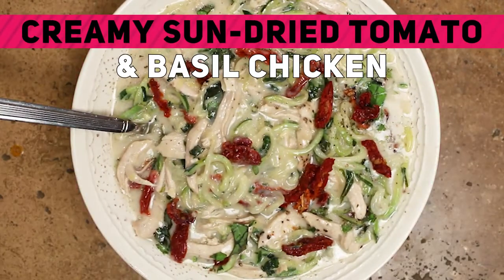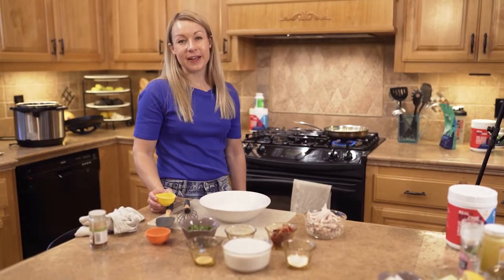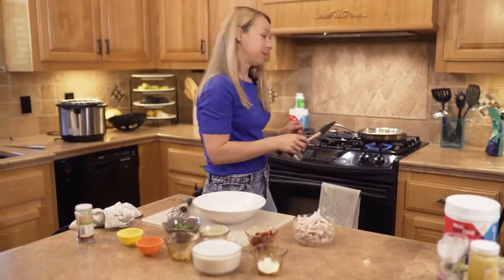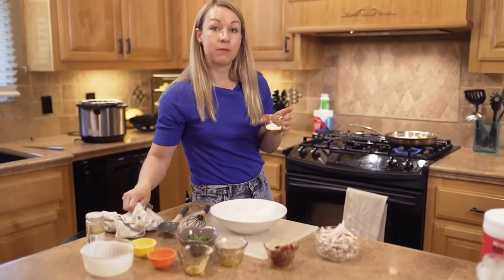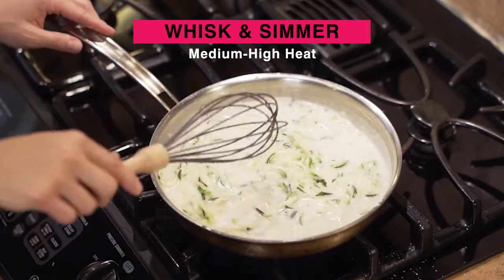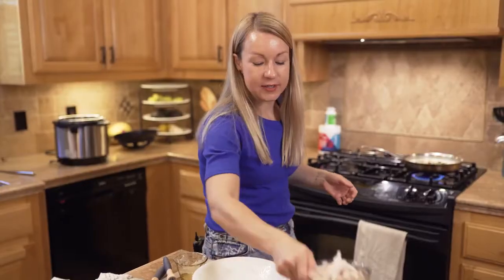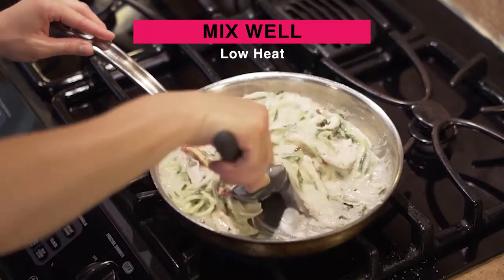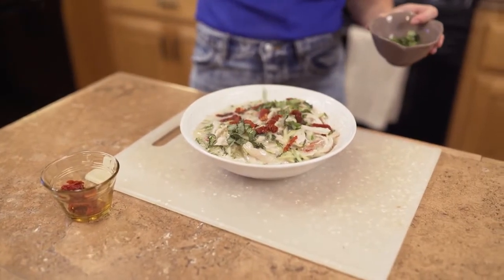Keto Recipes : Creamy Sun Dried Tomato & Basil Chicken w Zucchini Noodles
Keto Recipes